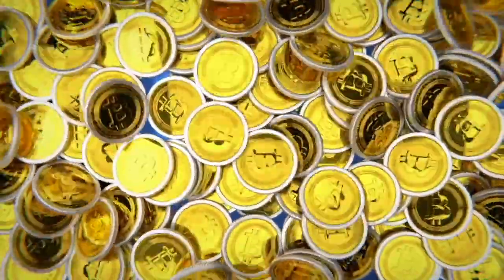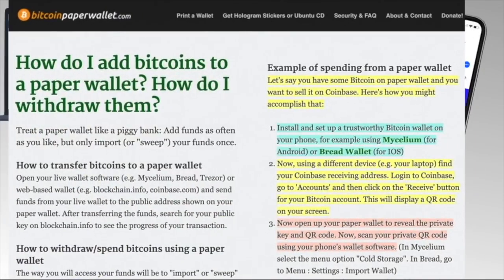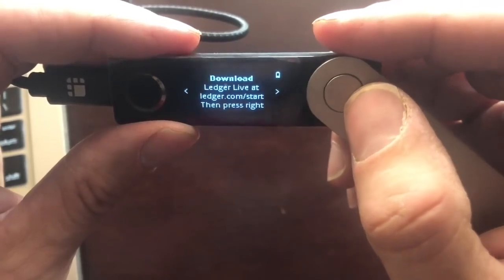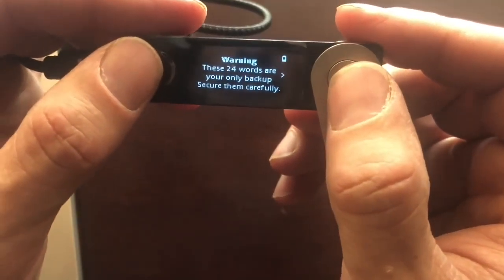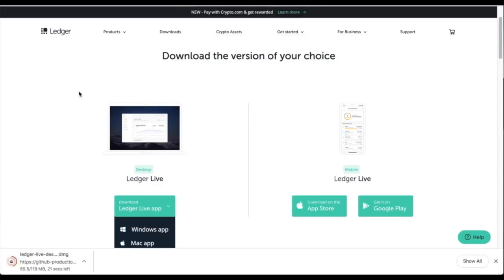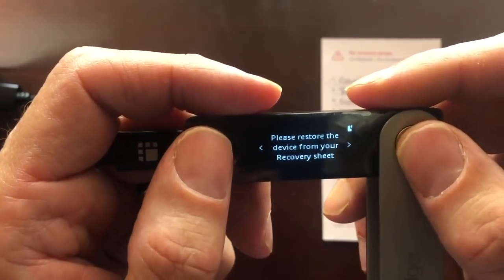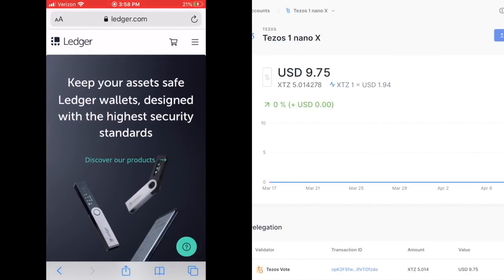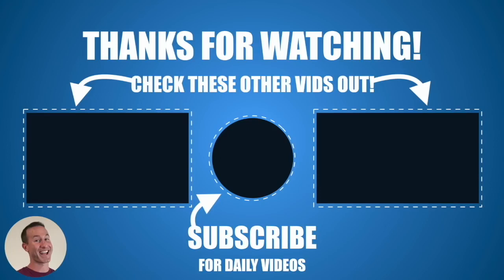What's a Nano Ledger, How Does It Work, Do I Need One + Staking? What's a PUBLIC PRIVATE Key? Wallet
🕐TIME STAMP:
0:00 - What is a Nano Ledger?
1:16 - How do the Nano Ledger S and Nano Ledger X differ and Prices?
2:46 - Why do I need a Nano Ledger?
4:17 - What are the 4 TYPES of WALLETS and what are each ones Advantages & Disadvantages?

9:33 - What is a PUBLIC Key and what is a PRIVATE Key?
12:01 - Where is my Cryptocurrency / Coins Stored? Does the Ledger wallet store my crypto coins???
13:42 - NEW Nano Ledger X unboxing and first time set-up (Passcode & Seed Phrase / Recovery Phrase set up)
23:11 - Ledger Live Set-Up and cryptocurrency app set up

28:52 - RECEIVE Cryptocurrency to your Nano Ledger Wallet from another wallet or exchange
32:07 - RESTORING your Nano Ledger using your Recovery Phrase / Seed phrase
36:42 - SENDING Cryptocurrency from your Nano Ledger to another wallet or exchange
40:07 - STAKING your Tezos Cryptocurrency on your Nano Leger

42:29 - Downloading Ledger Live to your smartphone to view balances and pairing BLUETOOTH

►Cryptocurrency Essentials Playlist video today is going over some of the most common questions you might have such as:
What IS a Nano Ledger X? What is a Nano Ledger S?
What is a ONLINE, SOFTWARE, PAPER and HARDWARE wallet?
How do I RECEIVE Cryptocurrency and digital assets?
How do I SEND Cryptocurrency and digital assets?
WHERE is my cryptocurrency and digital assets stored?
How do I STAKE crypto / TEZOS on my Nano Ledger?
How Can I view my balance via Bluetooth on my Nano Ledger X

.We'll go over ALL of these to make SURE your digital assets are protected.

●▬▬▬▬▬▬▬▬▬▬▬CRYPTO ESSENTIALS▬▬▬▬▬▬▬▬▬▬▬▬▬▬▬▬▬●

●▬▬▬▬▬▬▬▬▬▬▬▬▬FOLLOW D.A.N.▬▬▬▬▬▬▬▬▬▬▬▬▬▬▬●

and/or...

●▬▬▬▬▬▬▬▬▬▬▬▬▬EXIT STRATEGIES▬▬▬▬▬▬▬▬▬▬▬▬▬▬▬●

●▬▬▬▬▬▬▬▬▬▬▬▬RECOMMENDATIONS▬▬▬▬▬▬▬▬▬▬▬▬▬▬▬▬●